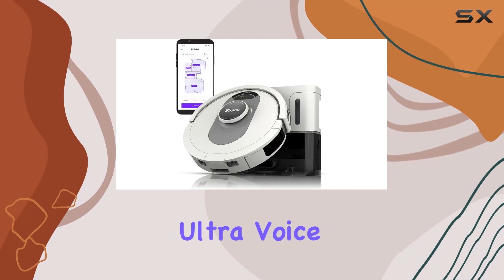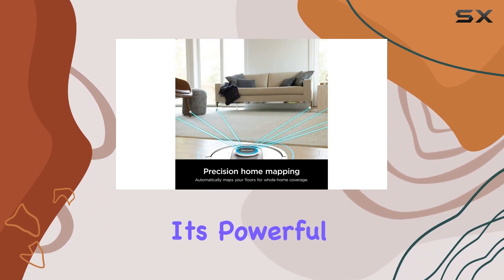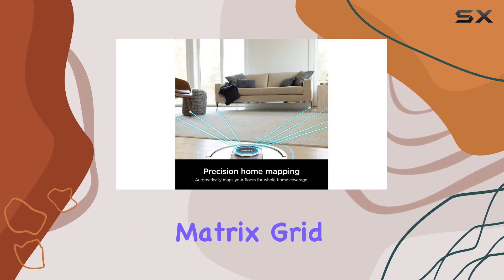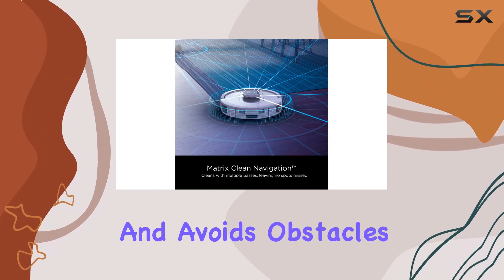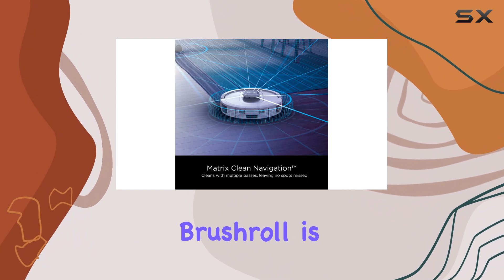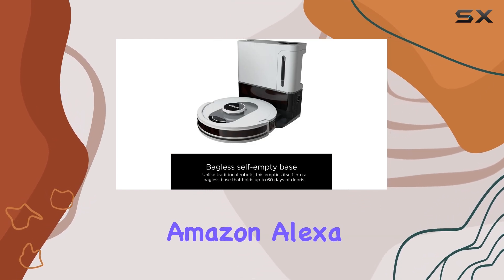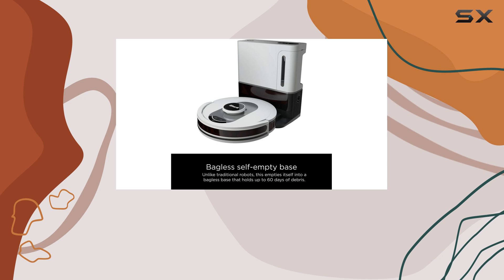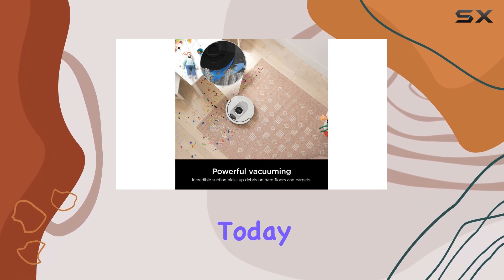Shark AI Ultra Voice Control Robot Vacuum: The Best for Pet Owners!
0:00 Intro
0:07 Review

Things that we mentioned in this video:
Shark AI Ultra Voice Control : B09T4YZGQR